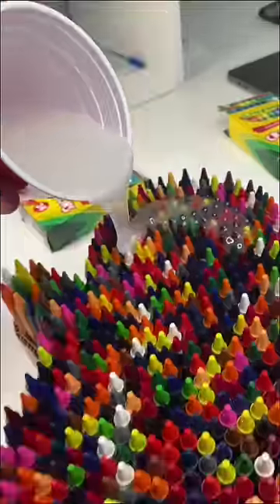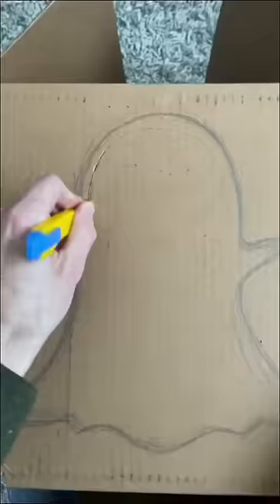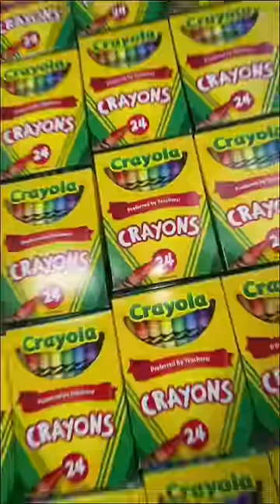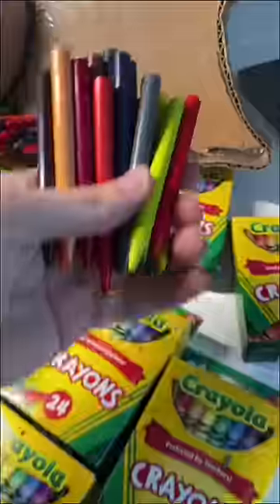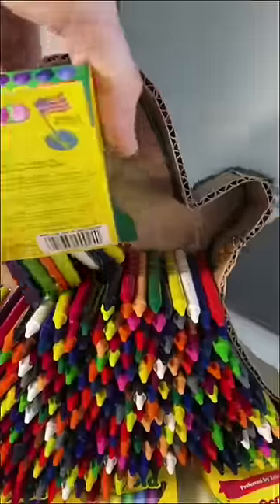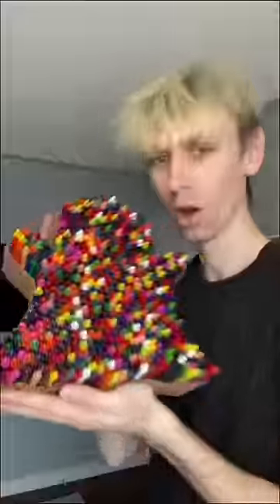World’s MOST COLORFUL Crayon Logo EVER!!